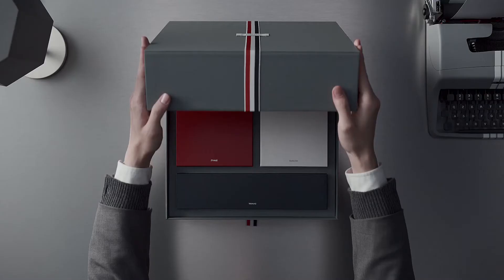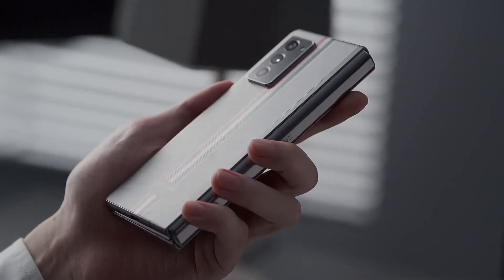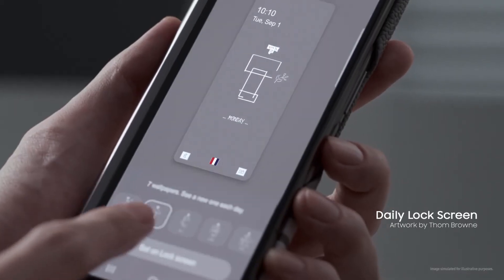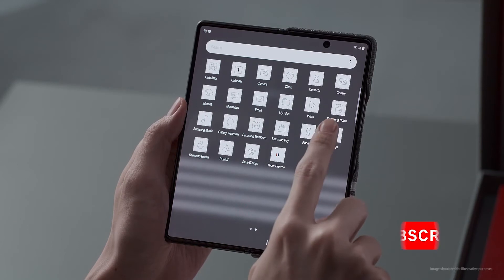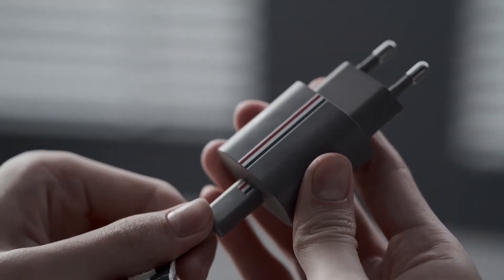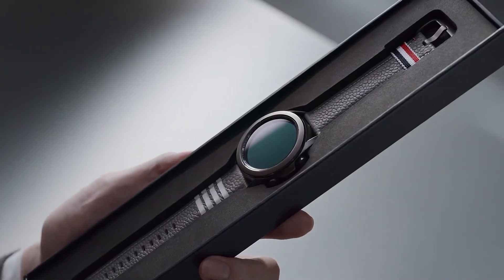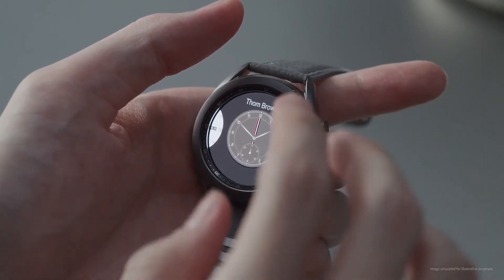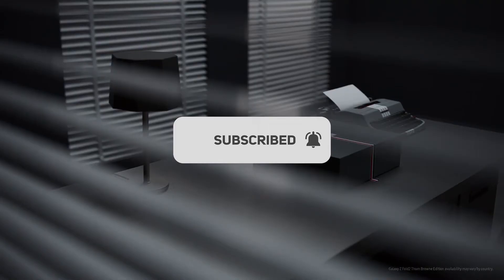Galaxy Z Fold2 Thom Browne Edition | Samsung| NO COPYRIGHT TECH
Discover the Galaxy Z Fold2 Thom Browne Edition.

Samsung Galaxy Fold (5G) 512GB/12GB RAM

THE BIG STYLE SALE

Save up to 60% on select watch styles from Bulova, Citizen, Fossil and more

Save up to 30% select MVMT products

Yootech Wireless Charger,Qi-Certified 10W Max Fast Wireless Charging Pad

💥AMAZON SPECIAL 💥
➡Create Amazon Business Account

➡16,000 kid-friendly books, videos and apps

➡Try Prime Discounted Monthly Offering

➡Twitch Prime (Gamers)

➡Amazon Home Services

➡Kindle Unlimited ( thousands of audiobooks)

➡Give the Gift of Amazon Prime

➡Create an Amazon Wedding Registry

➡Audible Gift Memberships

➡Try Audible and Get Two Free Audiobooks

➡Prime Student 6-month Trial